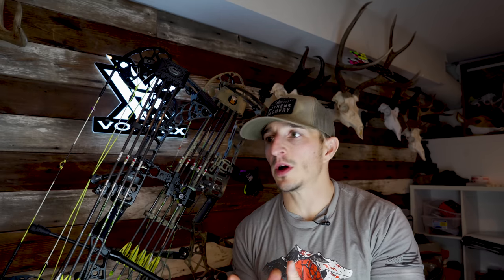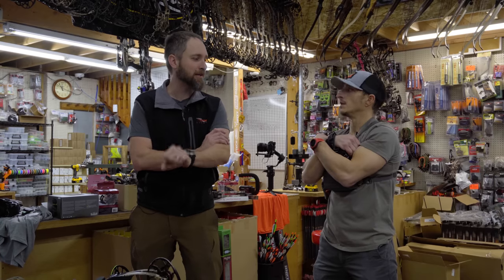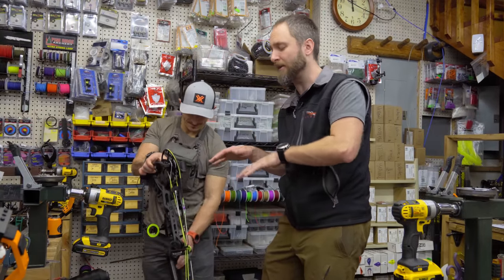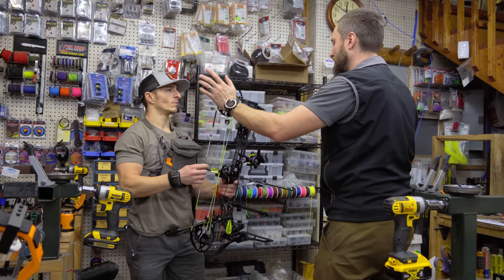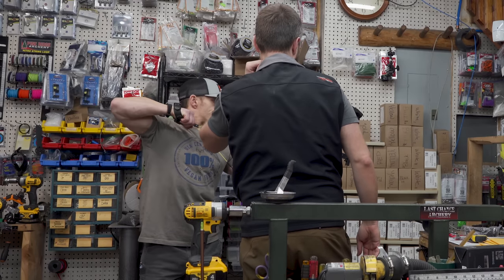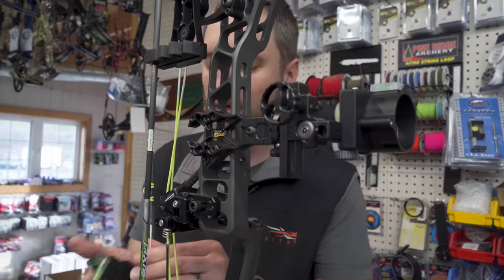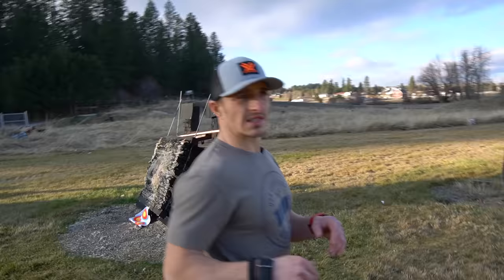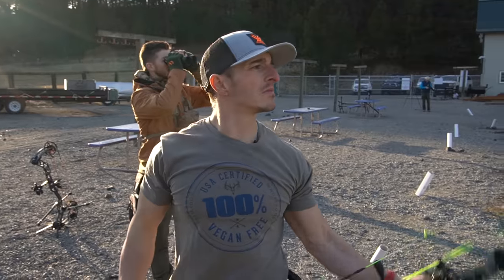PROPERLY FITTING Your New Bow // Best Practices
PROPERLY FITTING Your New Bow // Best Practices.. MFJJ is back with us again teaching us how to fit your new bow to make it fit better than your old bow. The amount of details in the process are actually crazy! We are doing a deep dive this year into technical archery and the shot process. Join us for the journey.